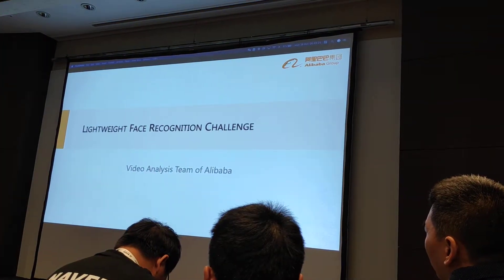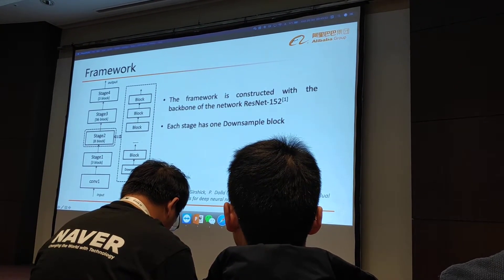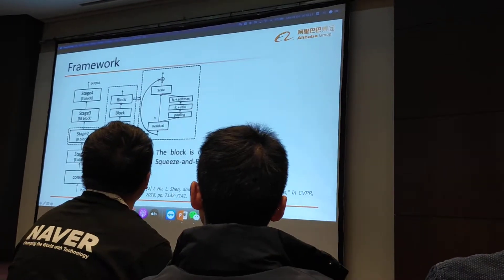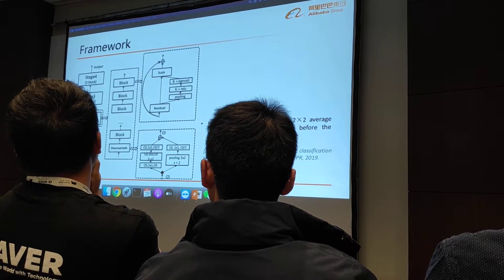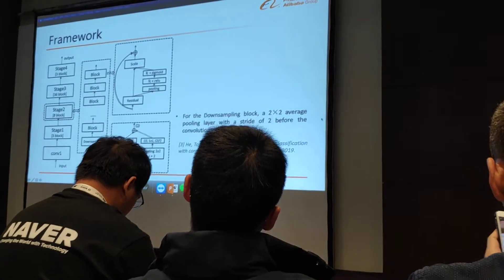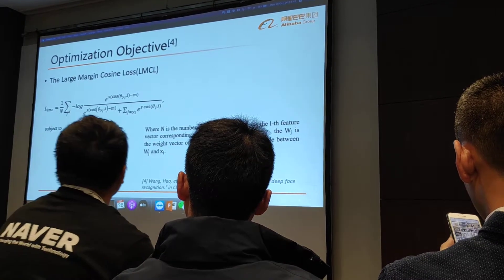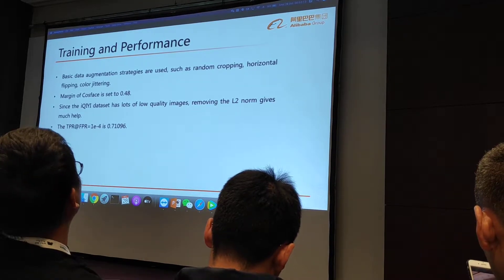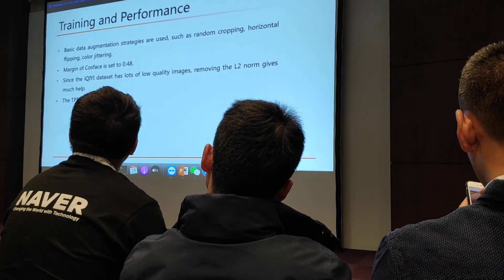trantor: Lightweight Face Recognition Challenge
Video Analysis Team of Alibaba
ICCV 2019 Workshop: Lightweight Face Recognition Challenge
Oct 28th, Seoul, Korea,
3rd place in IQIYI-Large Track